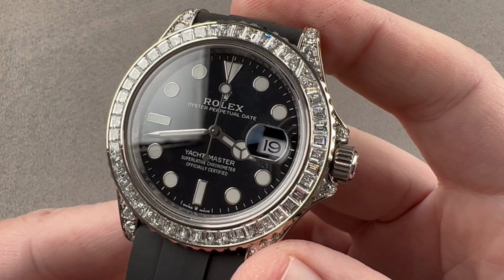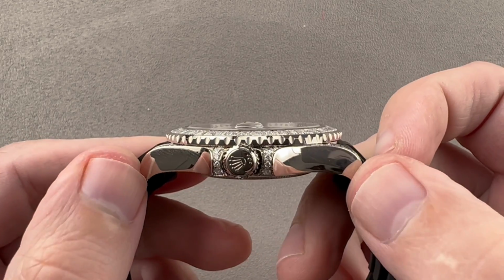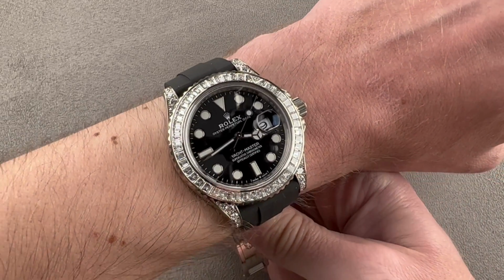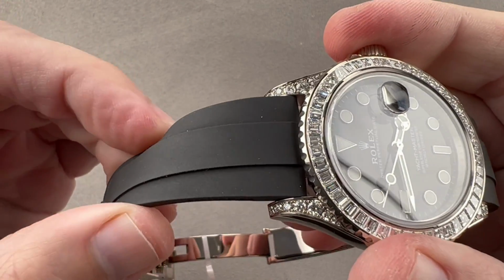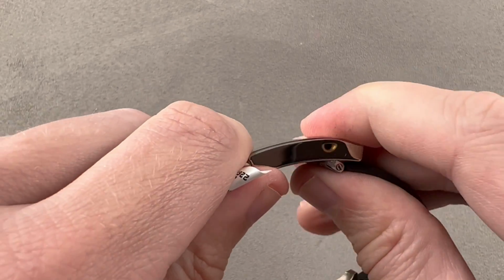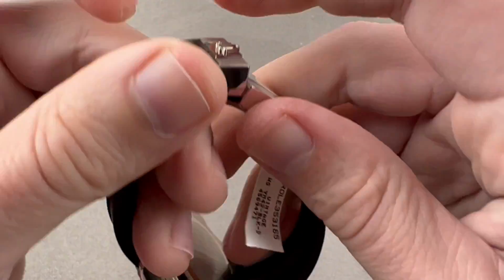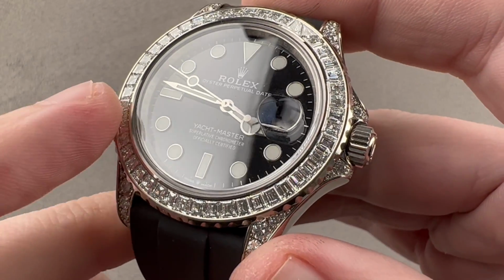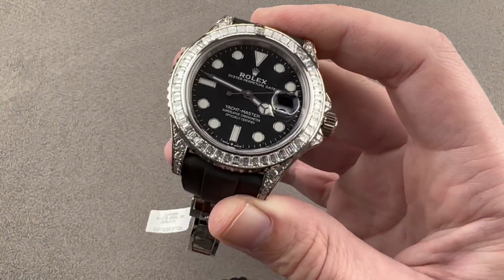Rolex Yacht Master 42 Diamond-Set 226679TBR Rolex Watch Review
SKU: 4569471

The Rolex Yacht-Master 226679TBR is encased in 42mm of gem-set 18k white gold surrounding a black dial on a black Oysterflex bracelet. Features of this Rolex Yacht-Master include hours, minutes, seconds, and date.

For complete details, watch the full Rolex Yacht-Master review by Tim Mosso!